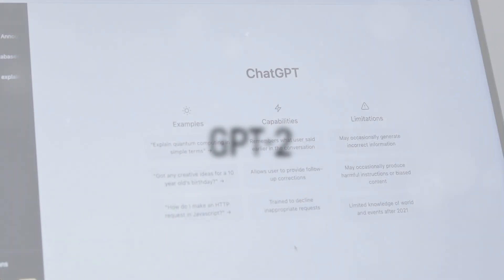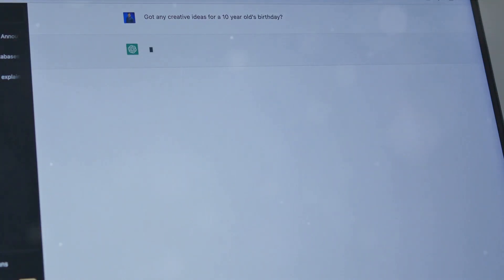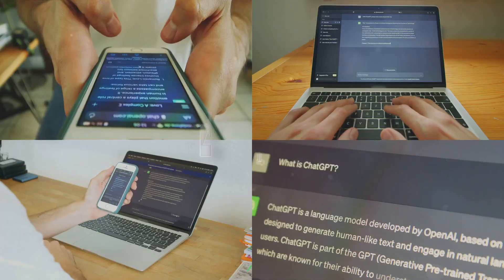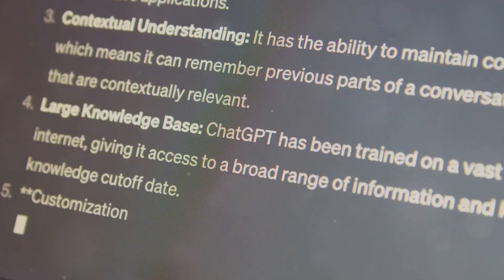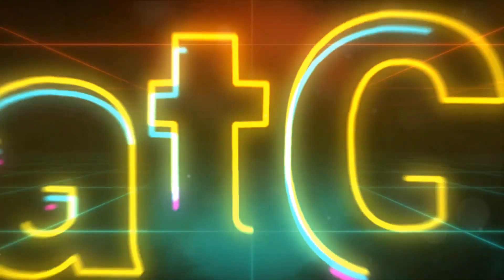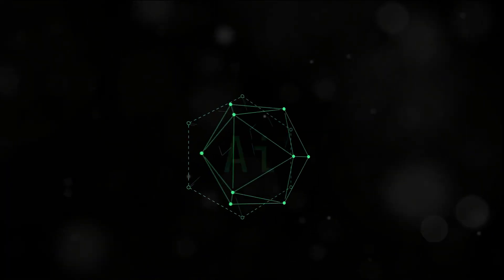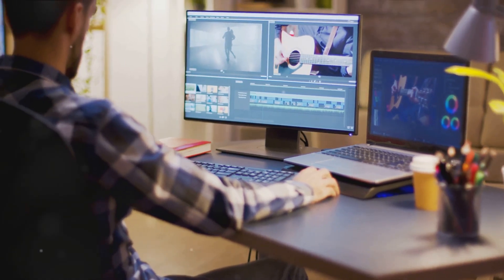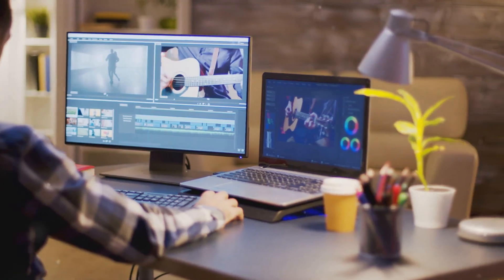Top 5 GPTs Revolutionizing Creativity and Productivity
In an age where artificial intelligence reshapes the boundaries of creativity and productivity, certain tools stand out for their innovative capabilities and transformative potential. "Top 5 GPTs Revolutionizing Creativity and Productivity" dives into the world of Generative Pre-trained Transformers (GPTs) to showcase the leading platforms that are changing the game.

From the artistic prowess of InVideo, enabling users to craft stunning videos with ease, to the design simplicity of Canva, which democratizes graphic design, this video ranks the cream of the crop in AI-driven creativity. We explore each tool's unique features, the technology behind their success, and how they empower individuals and businesses to bring their ideas to life more efficiently than ever before.

Whether you're a tech enthusiast, a content creator, or an entrepreneur looking for the next big thing in AI, this video is your gateway to understanding the top GPTs that are setting new standards for innovation. Join us as we explore the fascinating world of GPTs, where creativity meets technology, and discover how these platforms can enhance your creative endeavors and productivity.

Dive into the future with us, and let's explore the endless possibilities together!